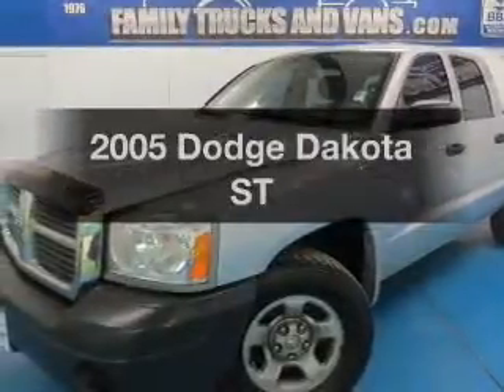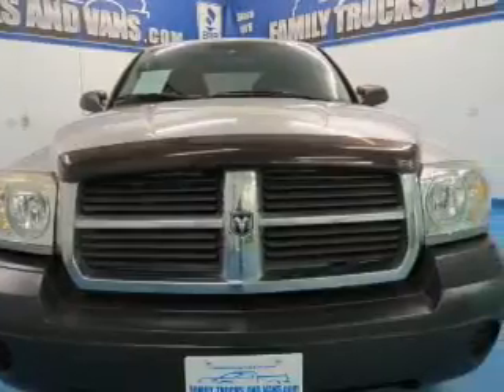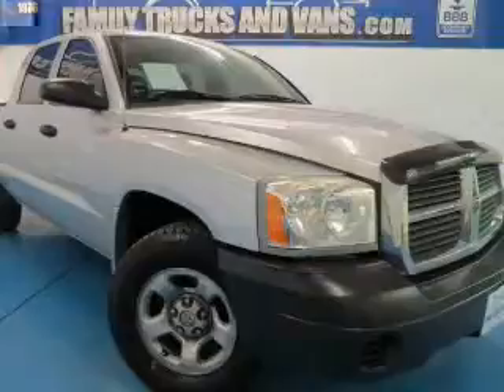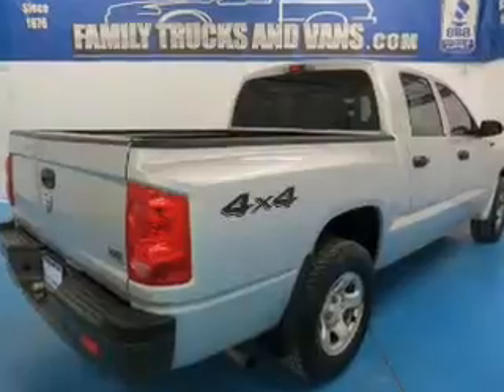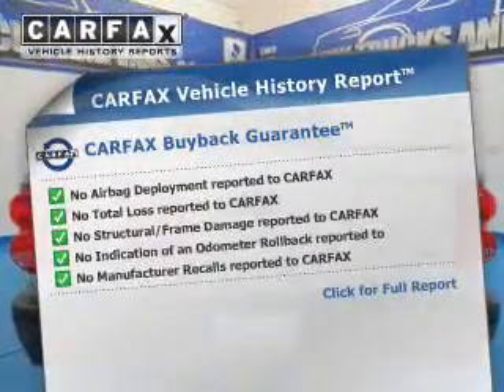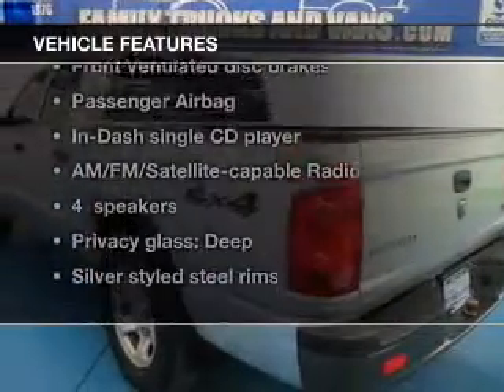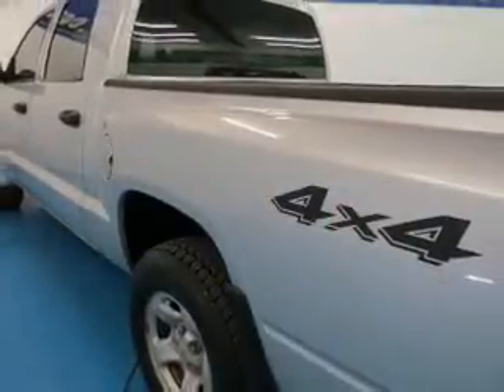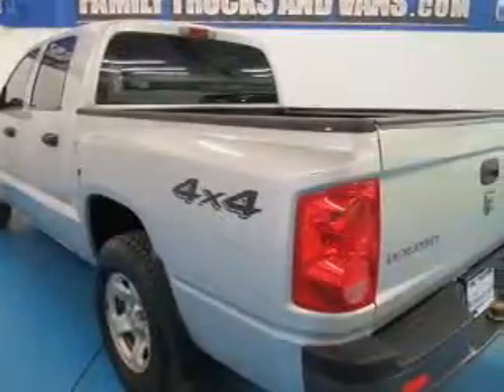2005 Dodge Dakota - Denver CO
Phone:
Year: 2005
Make: Dodge
Model: Dakota
Trim: ST
Engine: 4.7 liter 8 cylinder 16 valve MPFI SOHC
Transmission: Automatic
Color: Bright Silver Metallic
Mileage: 95982
Address:
2400 S. Broadway